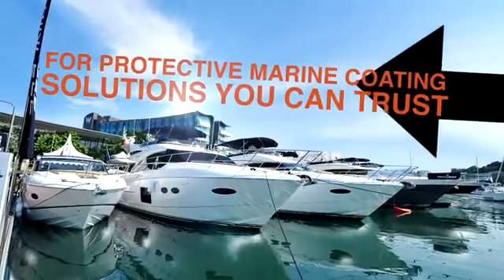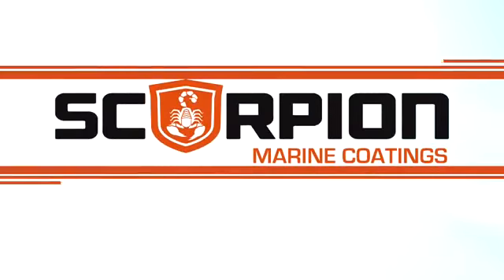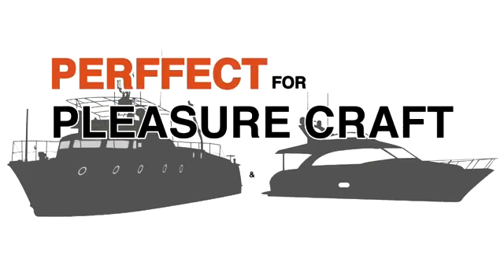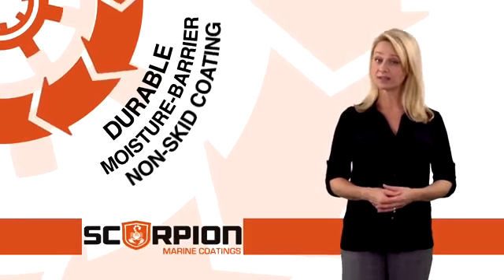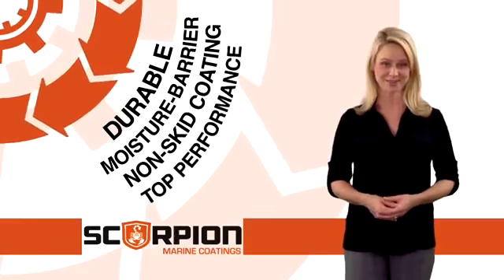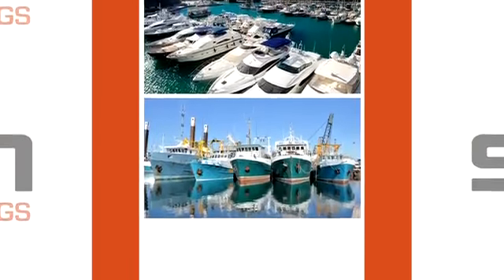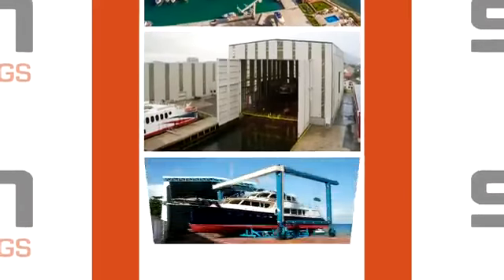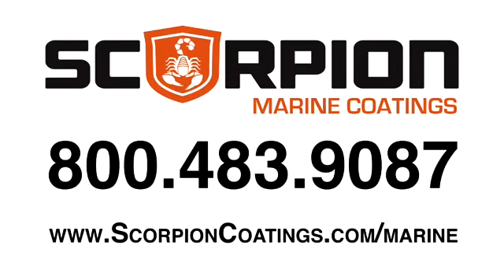SCORPION MARINA KAPLAMA KANALLARI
SCORPION MARINA KAPLAMALARI REKLAM FILMI